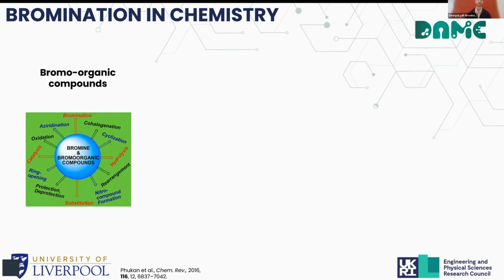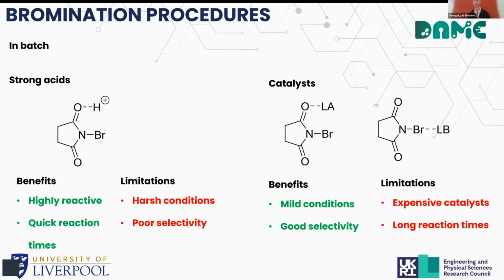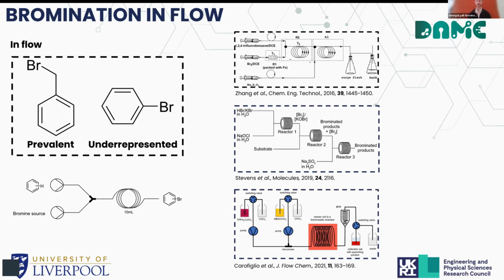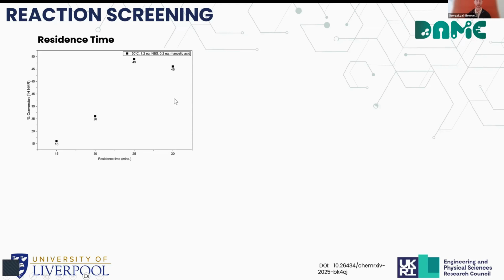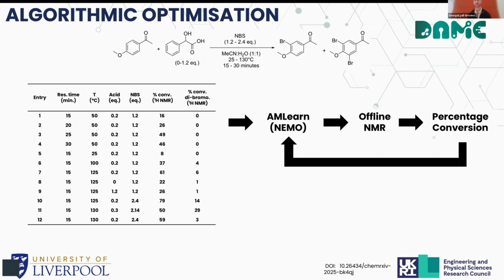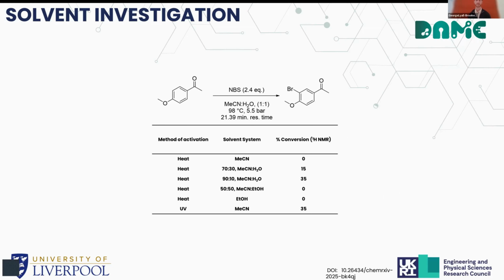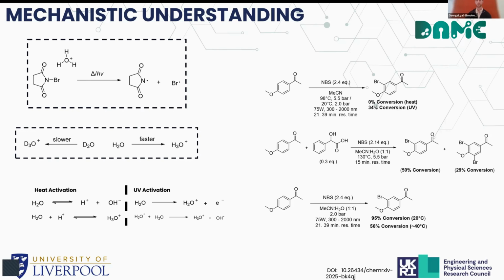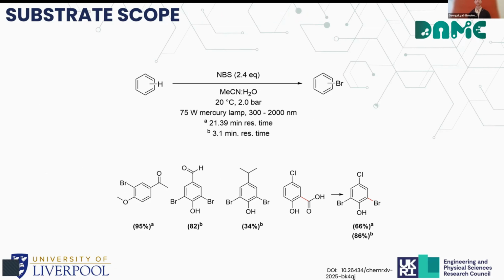Advancing Aromatic Bromination via the Use of Flow Chemistry for Modern Synthesis | AM Academy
Join George Lyall-Brookes, PhD researcher at the University of Liverpool, as he shares his work on advancing aromatic bromination through flow chemistry and algorithmic optimisation using AMLearn.